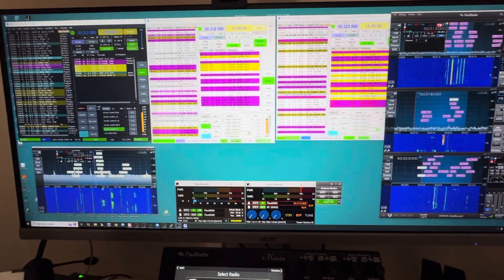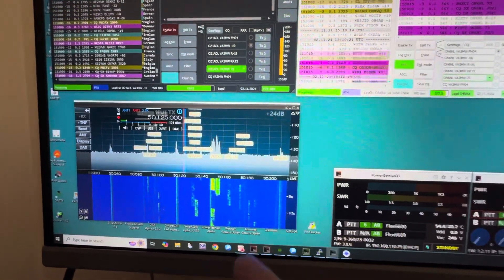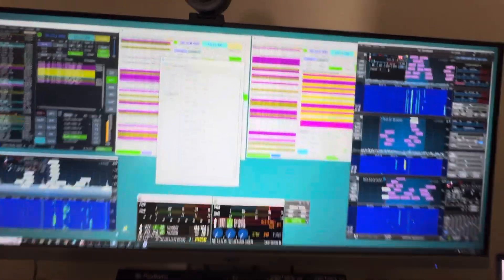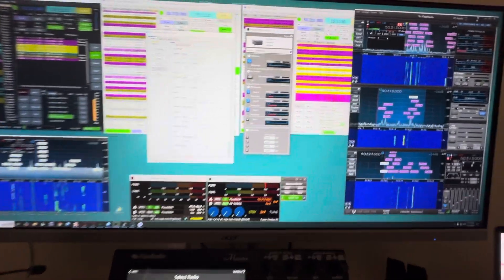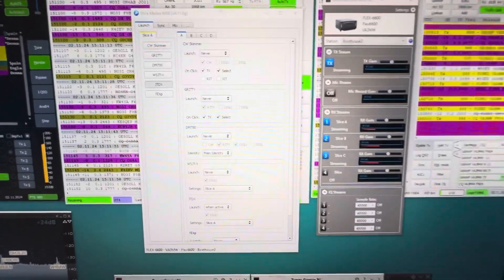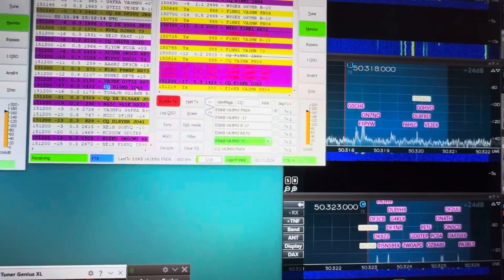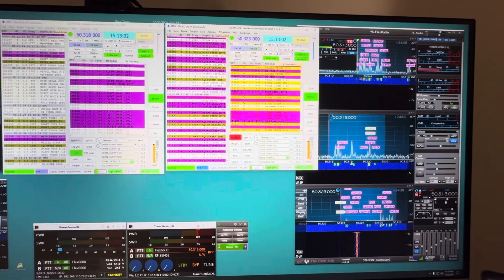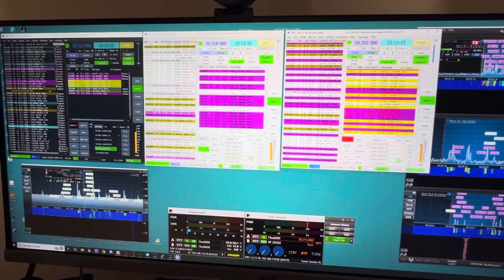Big 6M opening! 4 Slices in use on a FLEX-6600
How to watch and make contacts in three different modes when 6 m really opens.

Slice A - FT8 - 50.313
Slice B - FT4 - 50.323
Slice C- FT8 DX - 50.323
Slice D - SSB/CW